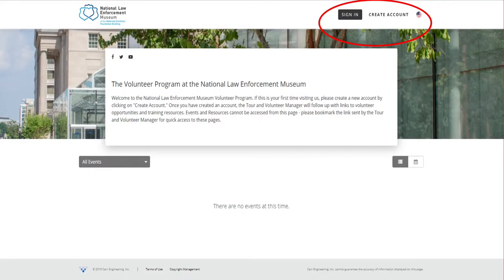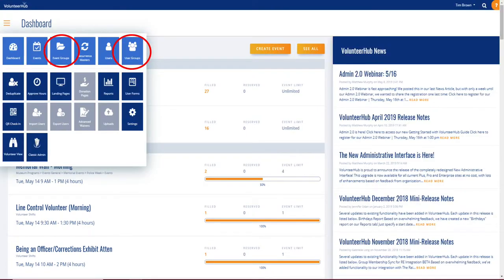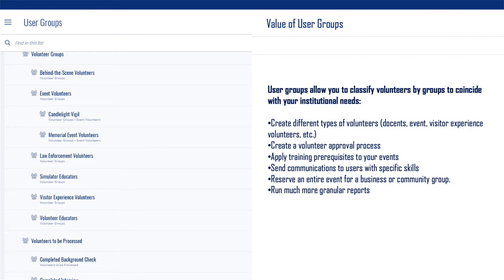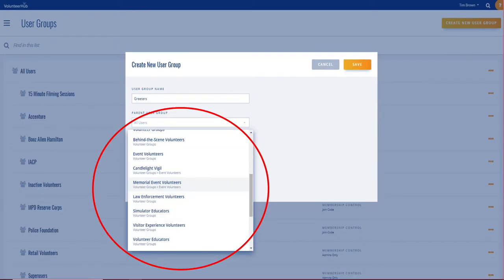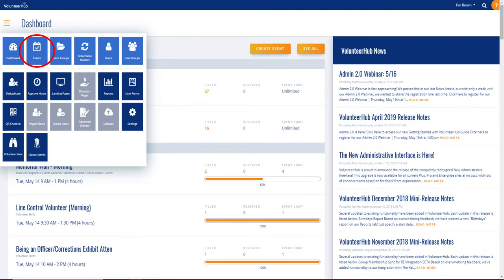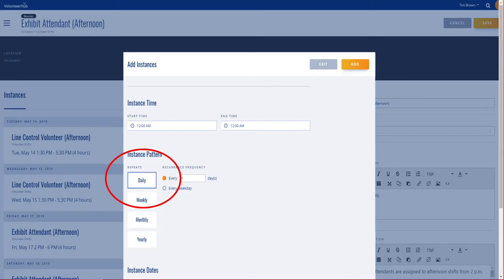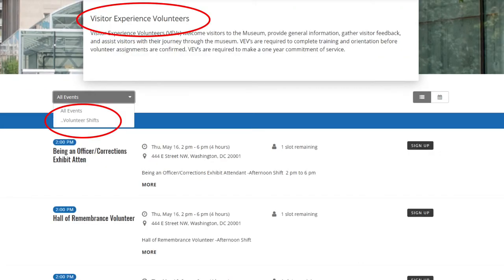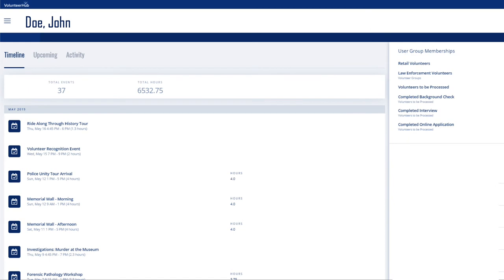VolunteerHub - Volunteer Management System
VolunteerHub is a VMS that enables you to manage a wide range of volunteers, including specialized training, one-time events, and different locations. This episode covers the more recent Admin 2.0 version.